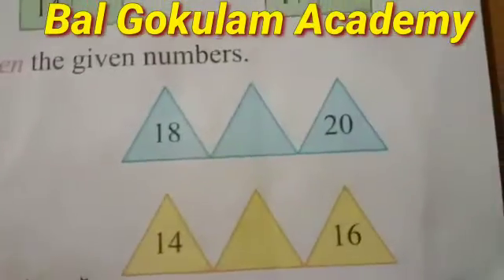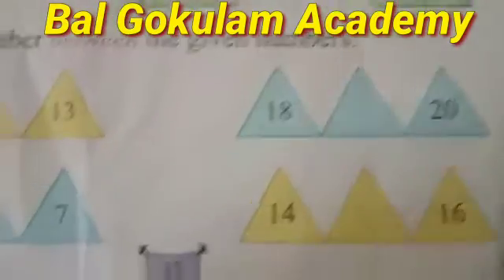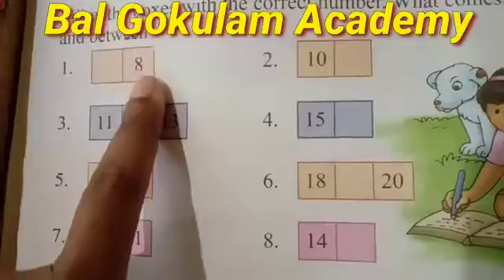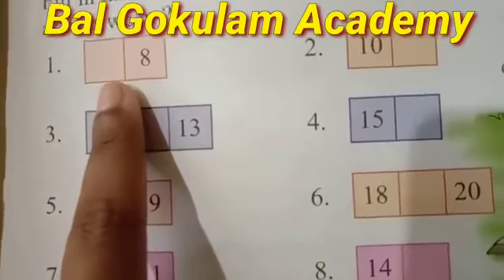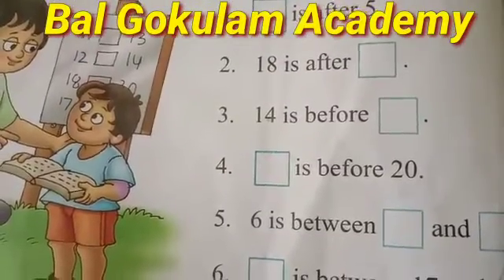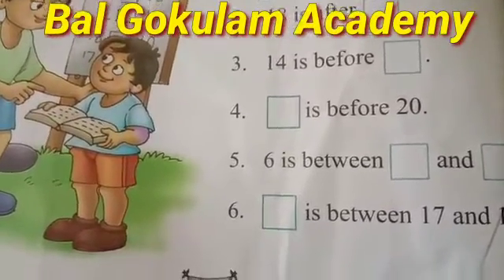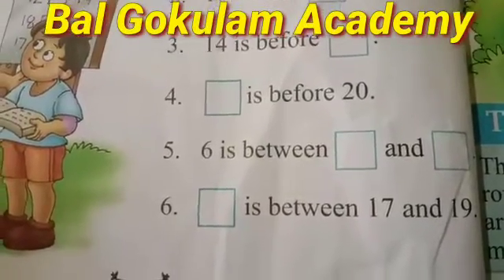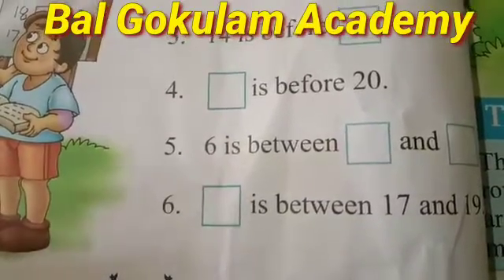80 class math, before & after Numbers, 14/8/2020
80 class math, before & after Numbers, 14/8/2020